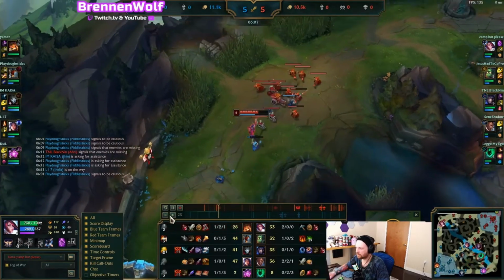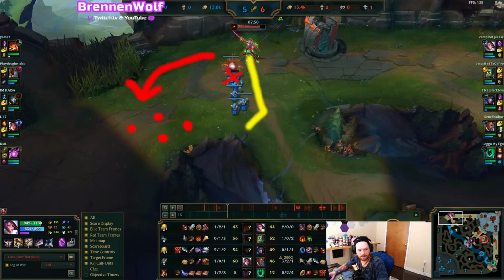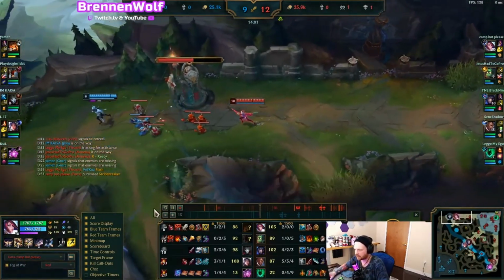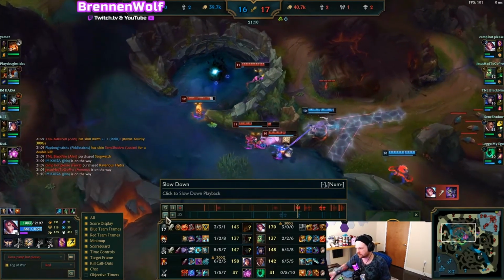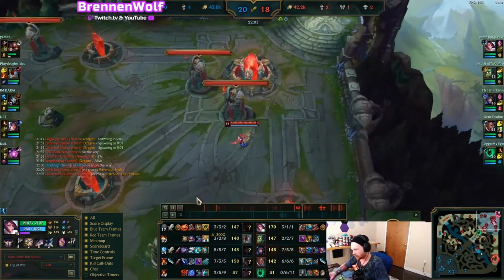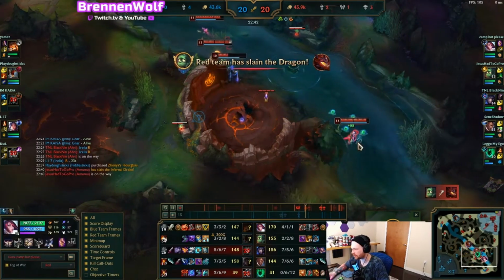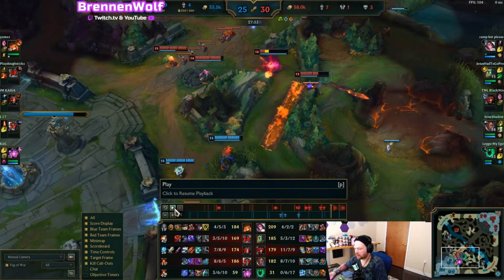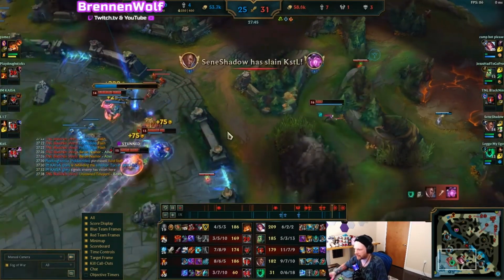🚨Tips For Early Laning on Fiora & More - D3 Fiora Vod Review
D3 Fiora Getting Coached By Masters - League of Legends
Peak: 264 LP Masters - Fiora OTP
This channel is your go-to source for Fiora and League of Legends content. I provide in-depth guides on Fiora builds, runes, matchups, and macro/micro strategy, especially for top lane. Whether you're a beginner or an experienced player, I've got you covered with tips and tricks to elevate your gameplay.